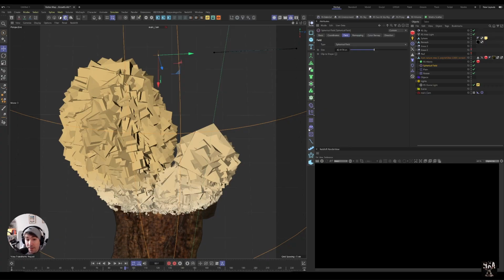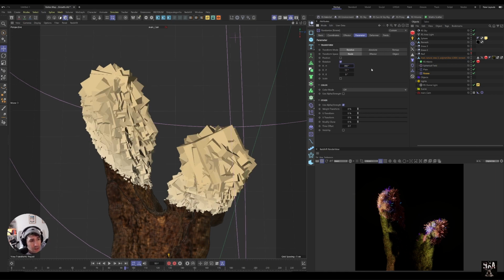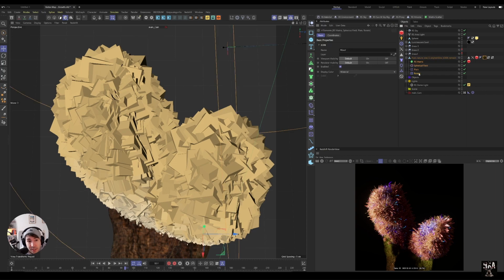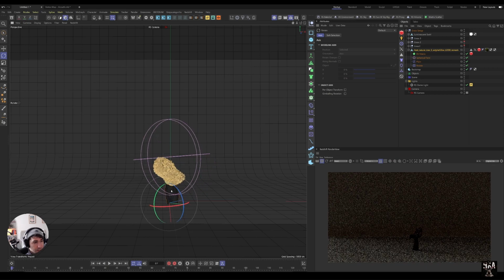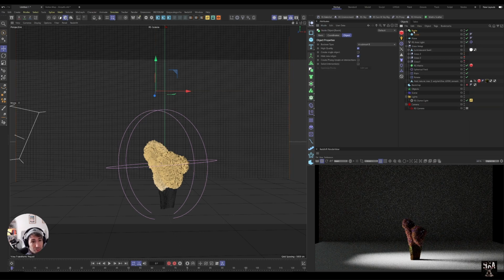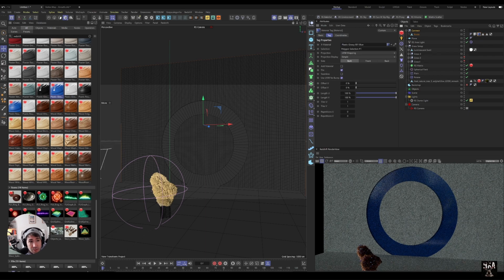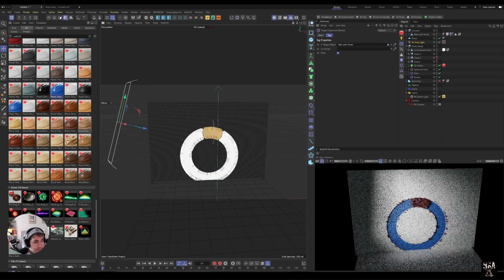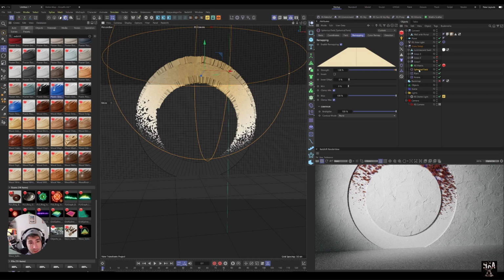Organic Growth (Part II) | Cinema 4D & Redshift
In this tutorial, we will show you how to create realistic grass animation using Cinema 4D and Redshift. You'll learn how to transfer grass setups between different scenes for quick iterations, allowing you to animate organically and make changes easily. So, get ready to make your grass come alive and create stunning visuals that will leave your audience in awe!

🎥 Filmmaking Gear:

Sony A6700
Sigma 16mm, Sigma 35mm
Godox SL-60W